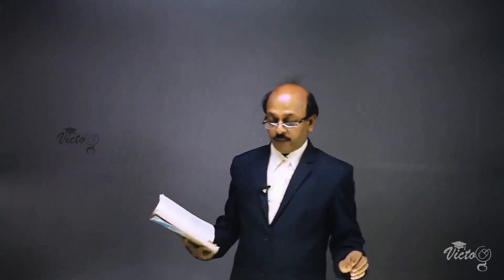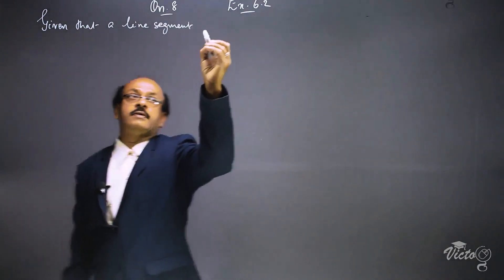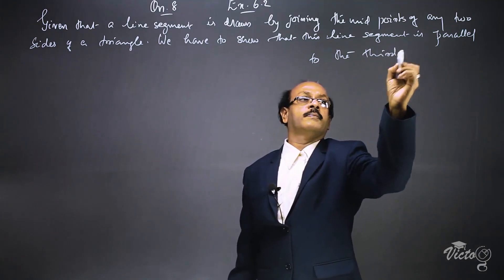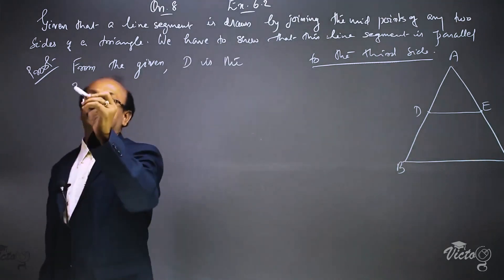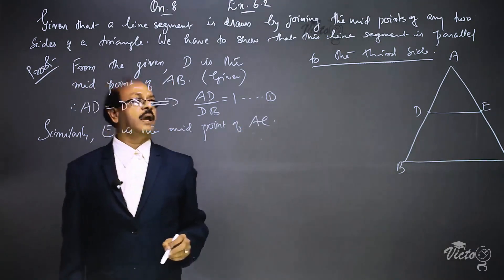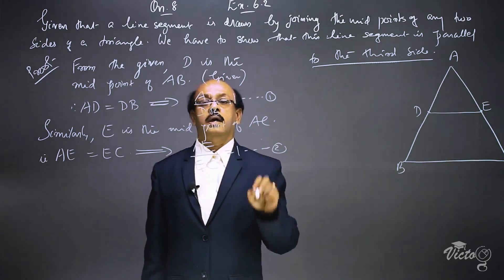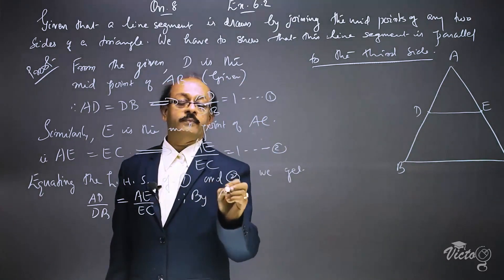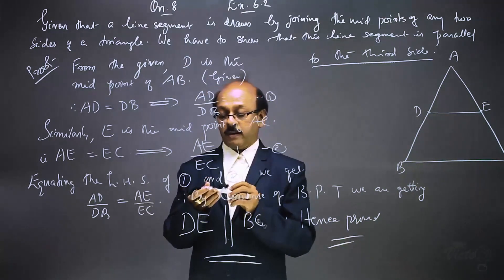CBSE CLASS 10 MATHS / Triangles18Exercise 6 2 Q8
PROVIDING
MATHEMATICS for Class X CBSE NCERT
Contents

Triangles
 6.1 Introduction 6.2 Similar Figures 6.3 Similarity of Triangles 6.4 Criteria for Similarity of Triangles 6.5 Areas of Similar Triangles 6.6 Pythagoras Theorem 6.7 Summary
Triangles Overview
Triangles06  Example 3
Triangles07 Trg08 Exercise 6 2 Q1
Triangles08 Exercise 6 2 Q2 1
Triangles09Exercise 6 2 Q2 2
Triangles10Exercise 6 2 Q2 3
Triangles11Exercise 6 2 Q3
Triangles12Exercise 6 2 Q4
Triangles13Exercise 6 2 Q5
Triangles14Exercise 6 2 Q6
Triangles15Exercise 6 2 Q9
Triangles16Exercise 6 2 Q10
Triangles17Exercise 6 2 Q7
Triangles18Exercise 6 2 Q8
Triangles19 Criteria for similarities of triangle
Triangles20 SSS Similarity Criteria
Triangles21 Example 4
Triangles22 S A S  Similarity Criteria
Triangles23 Example 5
Triangles24 Example 6
Triangles25 Example 7
Triangles26 Exercise 6 3 Q2
Triangles27 Exercise 6 3 Q3
Triangles28 Exercise 6 3 Q4
Triangles29  Exercise 6 3 Q5
Triangles30 Exercise 6 3 Q6
Triangles31 Exercise 6 3 Q7
Triangles32 Exercise 6 3 Q8
Triangles33  Exercise 6 3 Q9
Triangles34  Exercise 6 3 Q10
Triangles35 Exercise 6 3 Q11
Triangles36 Exercise 6 3 Q12
Triangles37  Exercise 6 3 Q13
Triangles38  Exercise 6 3 Q14
Triangles39  Exercise 6 3 Q15
Triangles40  Exercise 6 3 Q16
Triangles41 Areas of similar Triangles
Triangles42 Theorem 6 6
Triangles43  Example 9
Triangles44 Exercise 6 4 Q1
Triangles45 Exercise 6 4 Q2
Triangles46 Exercise 6 4 Q3
Triangles49Exercise 6 4 Q6
Triangles50Exercise 6 4 Q7
Triangles56 Example 13
Triangles60 Exercise 6 5 Q3
Triangles61 Exercise 6 5 Q4
Triangles62Exercise 6 5 Q5
Triangles63Exercise 6 5 Q6
Triangles64 Exercise 6 5 Q7
Triangles65Exercise 6 5 Q8
Triangles66 Exercise 6 5 Q9
Triangles67Exercise 6 5 Q10
Triangles68Exercise 6 5 Q11
Triangles69 Exercise 6 5 Q12
Triangles70Exercise 6 5 Q13
Triangles71Exercise 6 5 Q14
Triangles72Exercise 6 5 Q15
Triangles73 Exercise 6 5 Q16
Triangles74Exercise 6 5 Q17
Triangles75Exercise 6 6 Q3
Triangles76Exercise 6 6 Q4